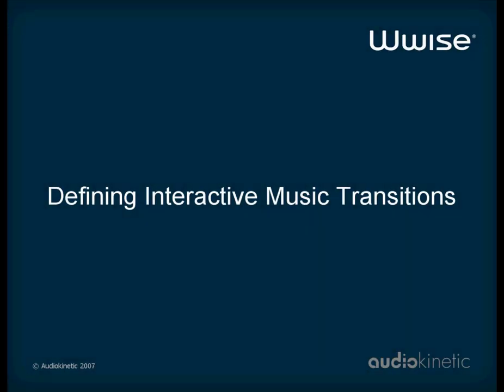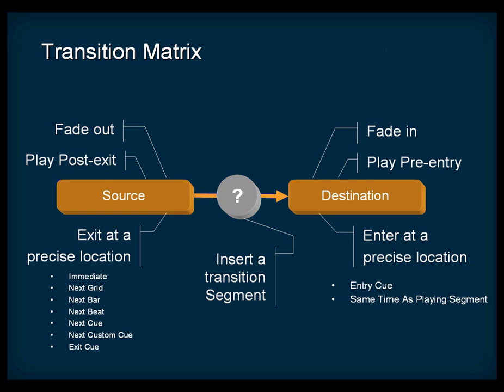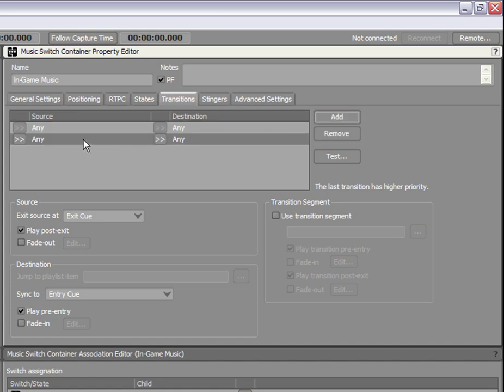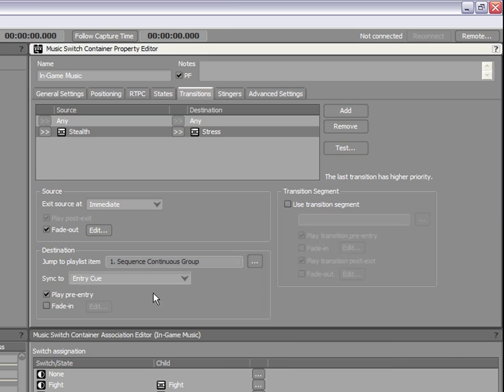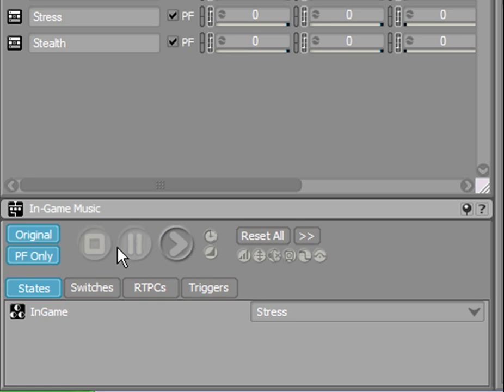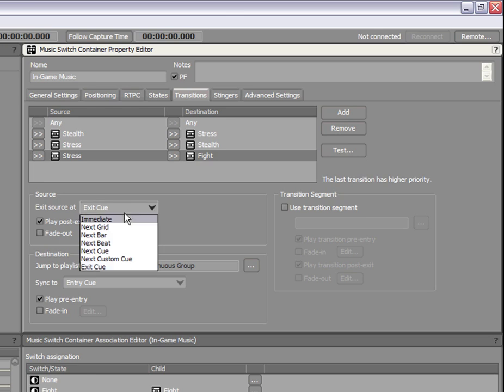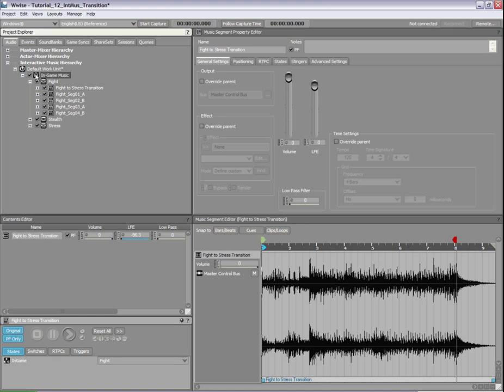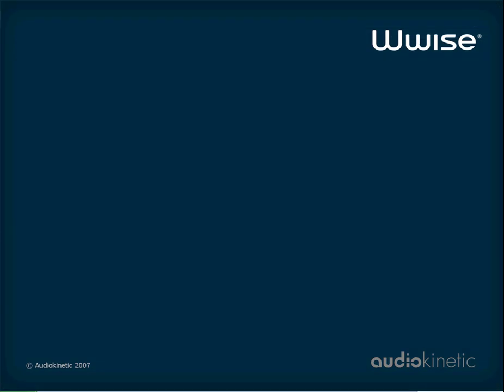Wwise Tutorial 12 - Defining Interactive Music Transitions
Tutorial video in Audiokinetic Wwise showing how to define transitions in interactive music objects.

Transitions are the key to making interactive music listenable. Without smooth transitions, the illusion of a game score being one constantly-shifting piece of music is lost. Individual music segments fitted together badly are jarring for the listener and break the realism of your game. To avoid these problems, Wwise allows you to customize the transitions between music objects and make them as seamless as possible.

A transition is meant to be a smooth bridge between a source and destination segment, and Wwise provides you with tools to refine these bridges. You can define transitions between individual segments, or between containers holding segments. In this way, you can avoid discordant and sudden changes between musical passages.